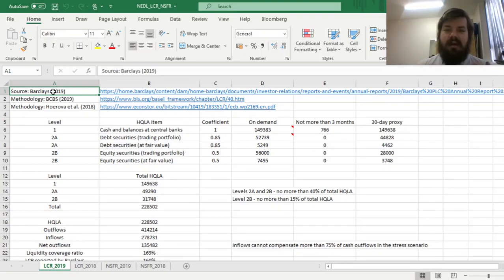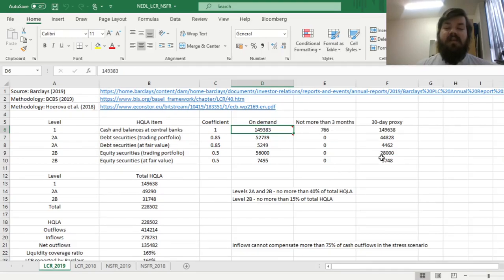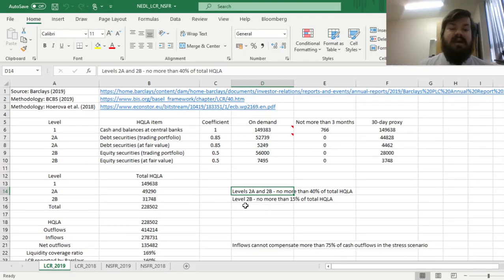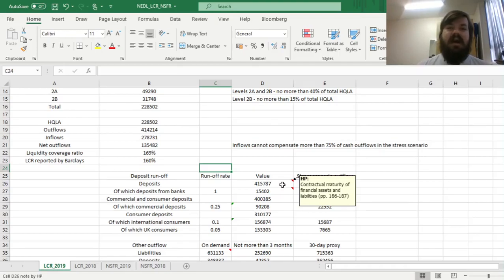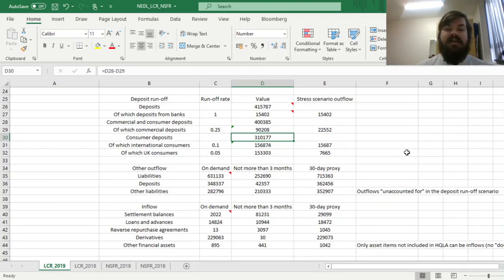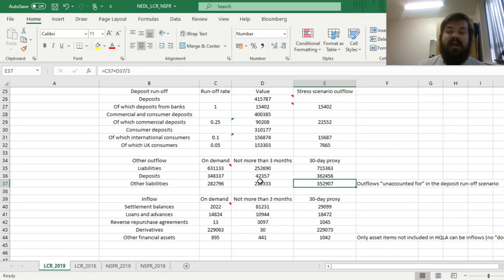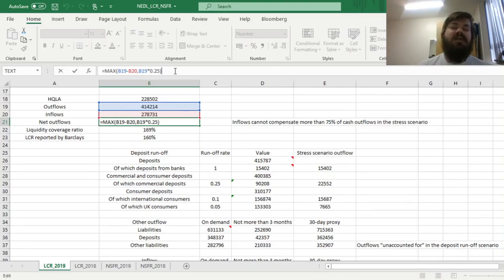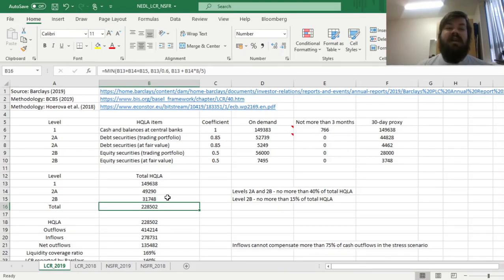Liquidity coverage ratio (LCR) explained: Measuring liquidity risk (Excel)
How is liquidity risk measured in banks under Basel III? What are the regulatory requirements? And how one can calculate these metrics without access to internal bank data? Today we are discussing the liquidity coverage ratio - a measure of short-term liquidity under stress - and its calculation on a real-world example from publicly available data, making sense of the methodology and discussing its advantages and limitations.